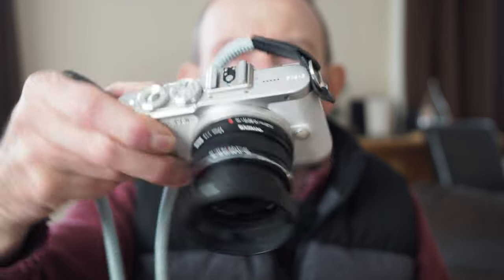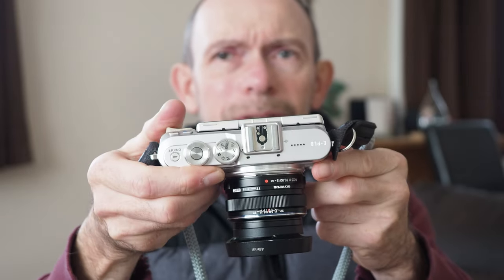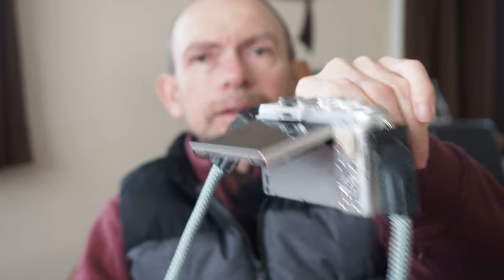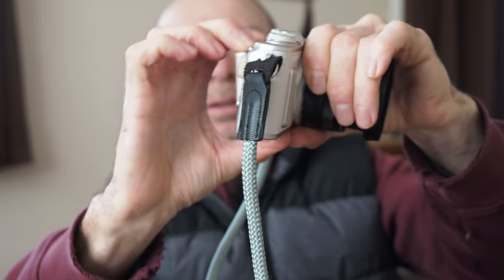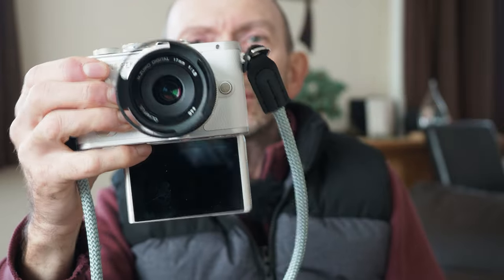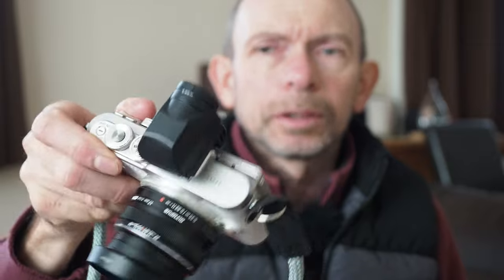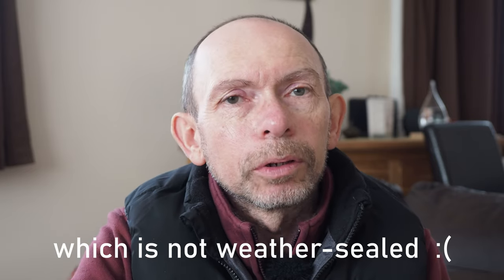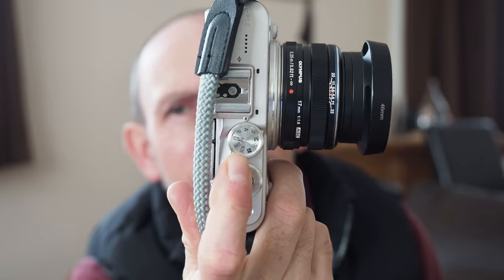Olympus E-PL8 and E-M1 mk2 SOOC Black & White JPG vs RAW. Should you shoot both?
I'm a RAW shooter - so where's the value in JPG? Let's discuss.
Photography on the Olympus E-PL8 and E-M1 mk2 with the Olympus 17mm f1.8 lens.
Monochrome film profile, +2 contrast and "Ye" filter.
Filmed on the Olympus E-M1 mk2 and the Lumix G6.